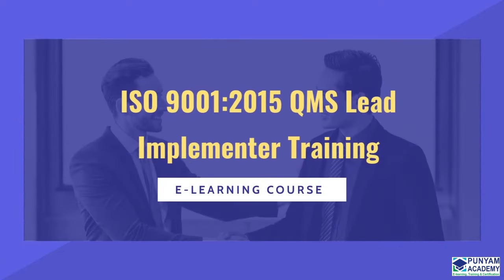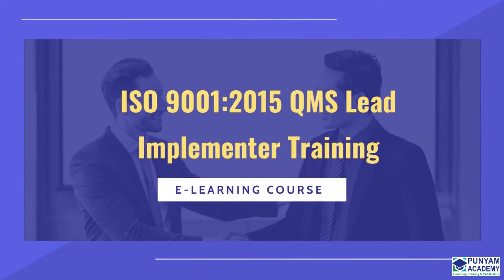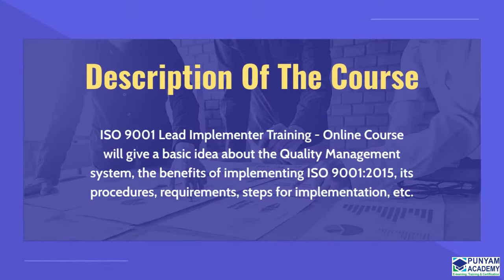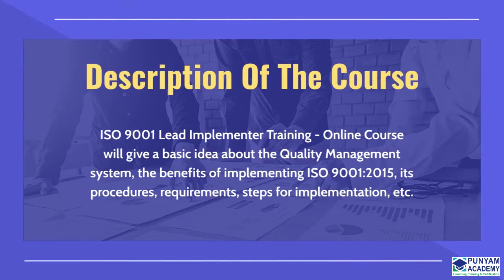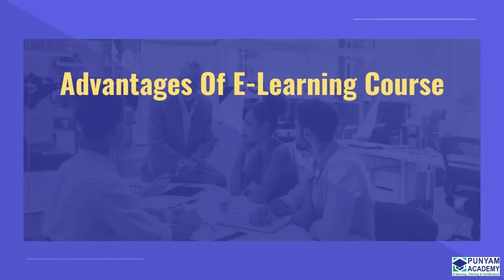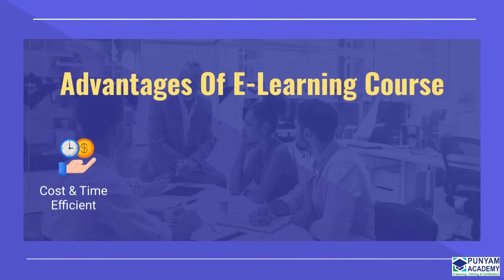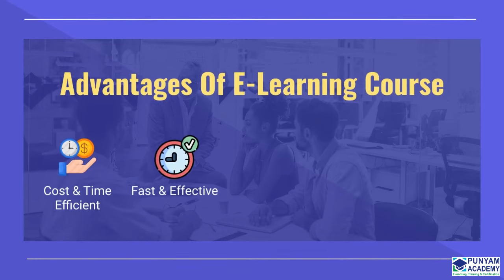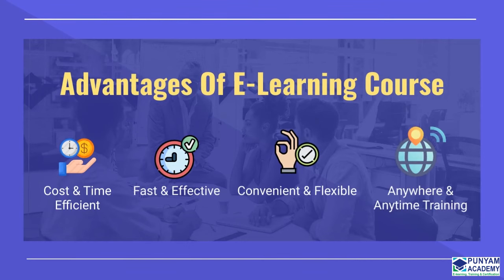ISO 9001 Lead Implementer Training - Online Course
ISO 9001 Lead Implementer Training - Online Course will give a basic idea about the Quality Management system, the benefits of implementing ISO 9001:2015, its procedures, requirements, steps for implementation, etc.